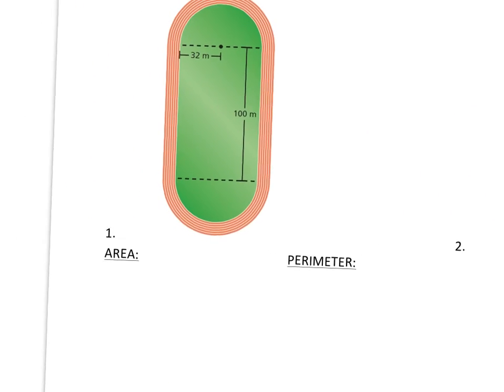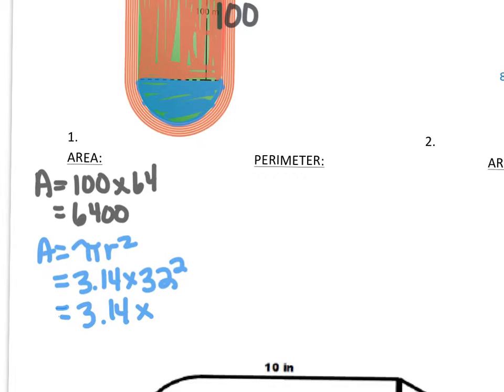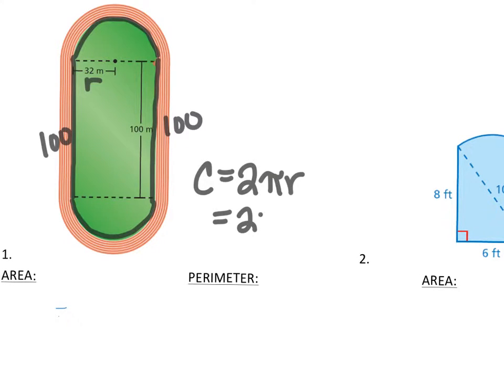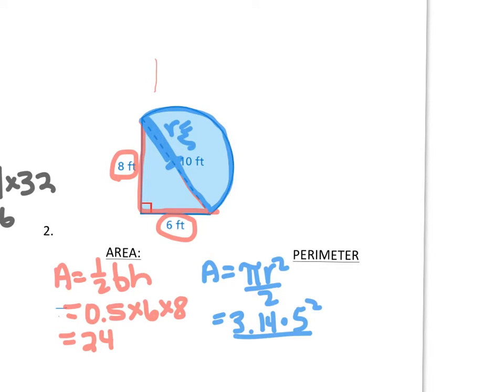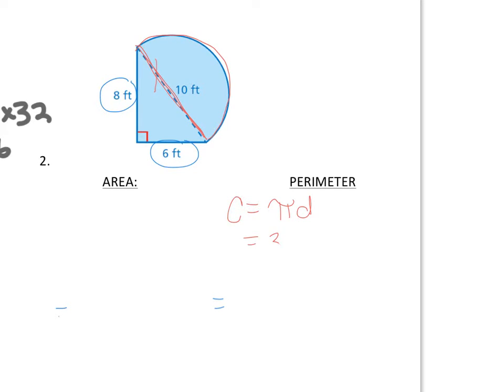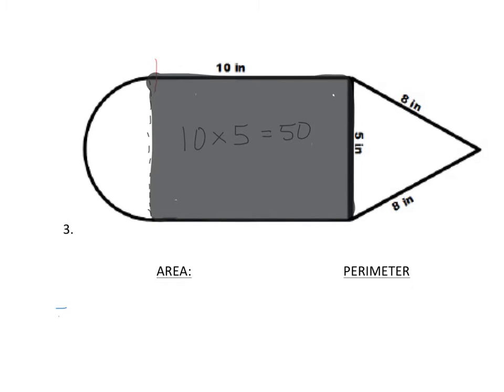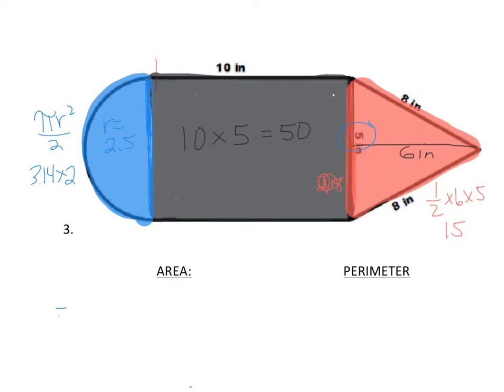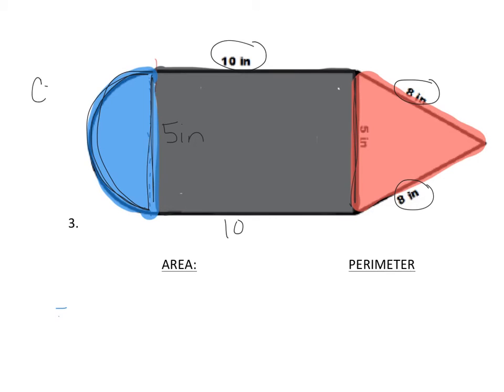Homework pg 89